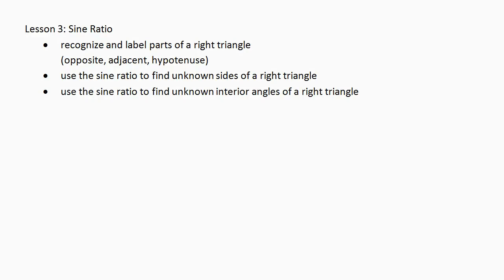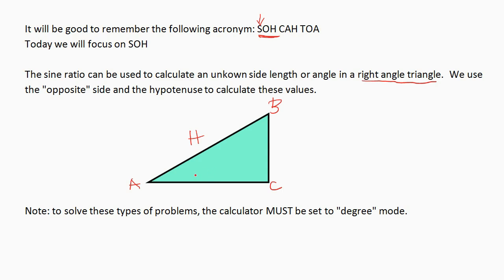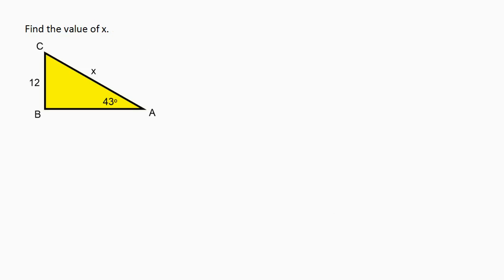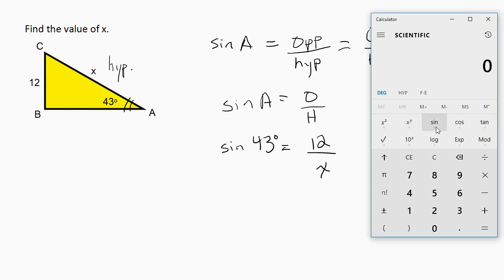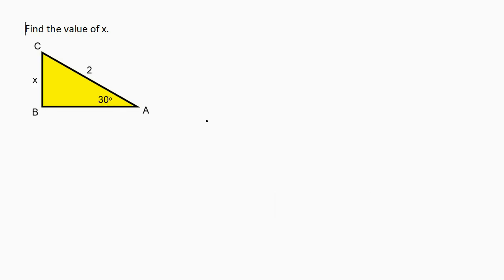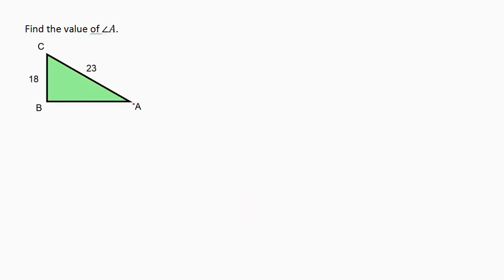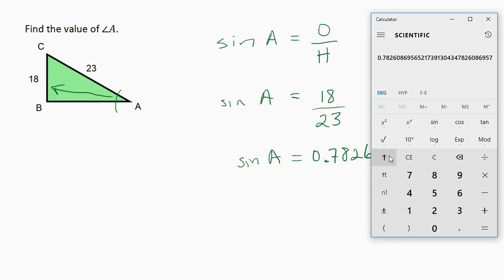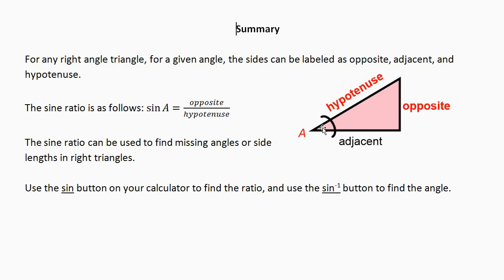MFM2P - Lesson 3 - Sine Ratio